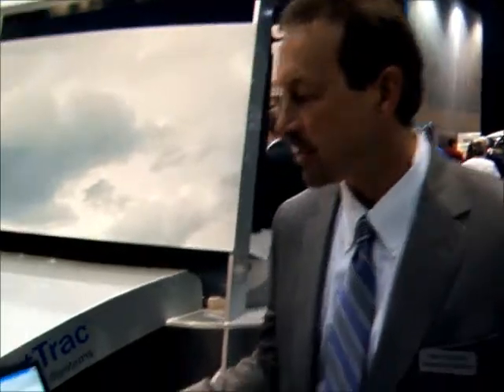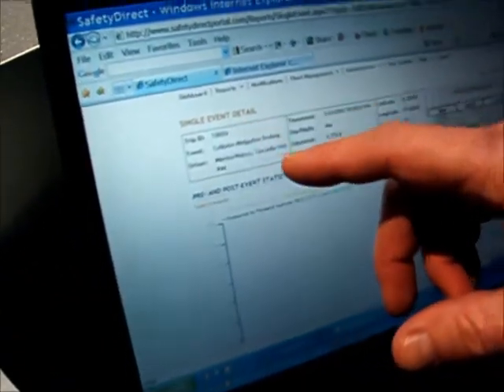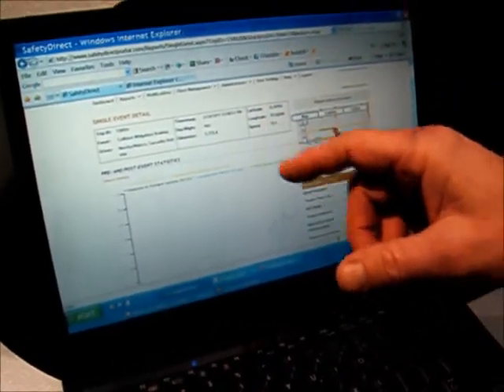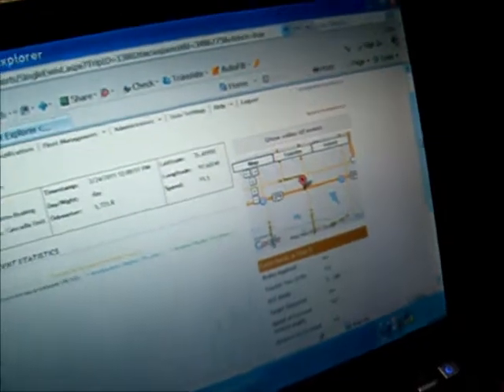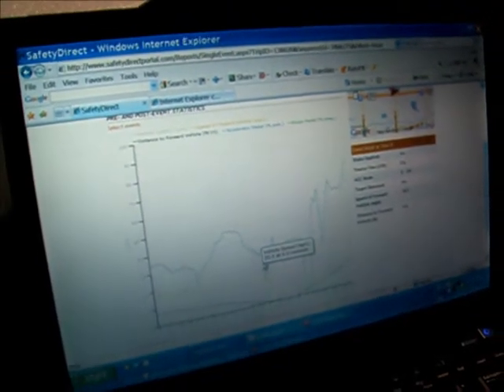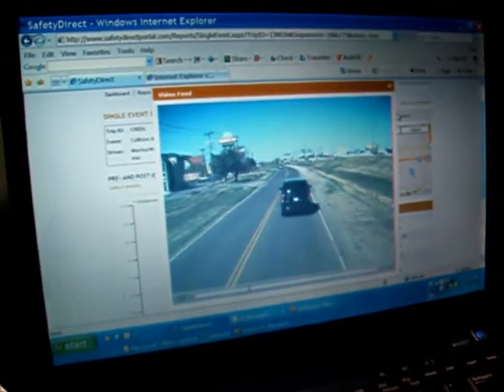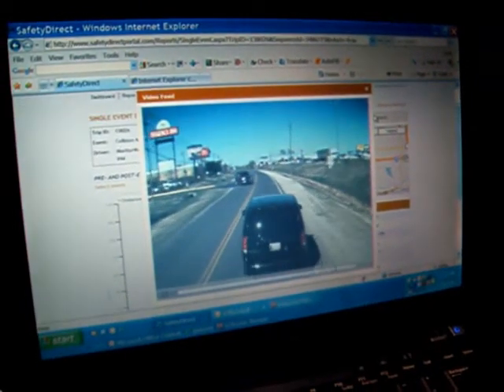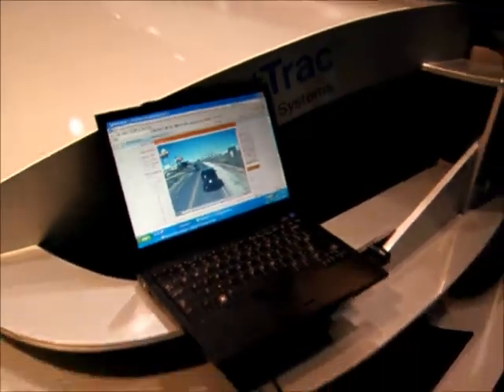Video Upgrade for OnGuard.wmv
Newly-renamed Meritor Inc. unveils a new video recording upgrade to its OnGuard collision mitigation system.